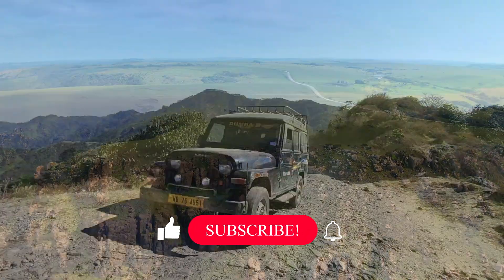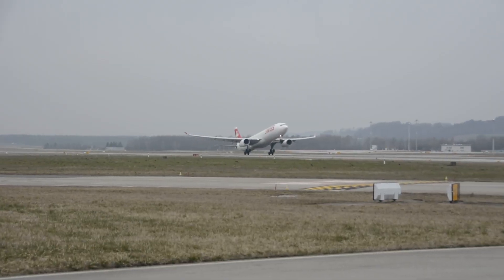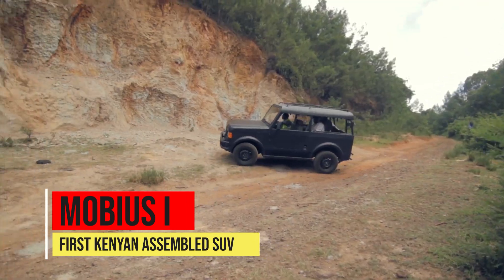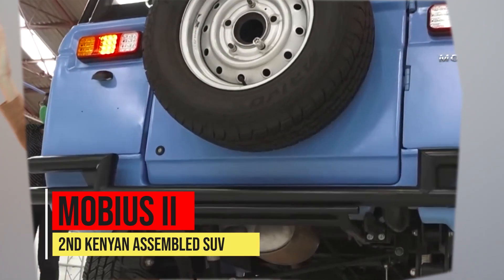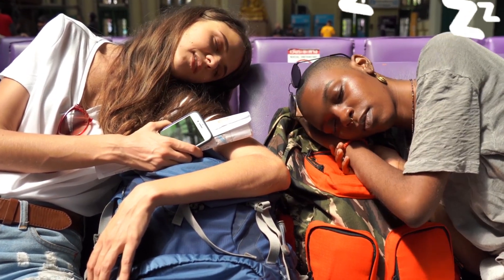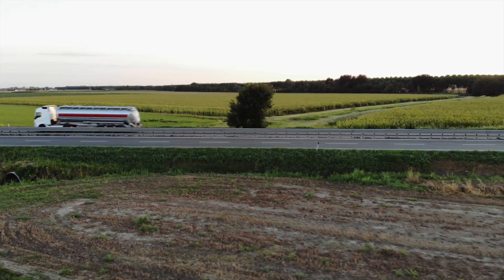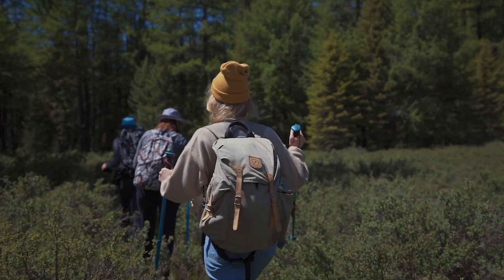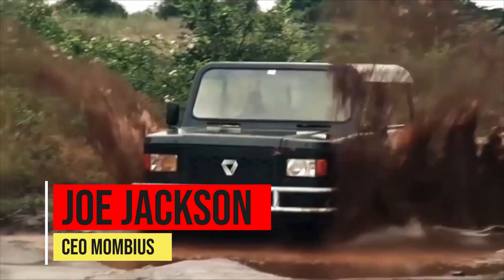Africa Best SUV Made By Non-Engineer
Can a scrappy startup build an affordable SUV tough enough for Africa's roughest roads? Mobius Motors aims to revolutionize transportation against all odds. When founder Joel Jackson envisioned rugged vehicles empowering trade across Kenya's rugged rural routes, experts scoffed. But Jackson assembled a team of local mechanics and engineers to design a prototype anyway. Through trial and error, they produced the Mobius Two - an unexpectedly successful no-frills, affordably priced SUV. But can they scale this bootstrap operation to meet overwhelming demand? Production hurdles, funding gaps, and competition with auto giants stand in their way. This documentary chronicles the high-stakes journey of Mobius Motors as they navigate risks and opportunities in bringing mobility solutions to millions in need. Will their ambitious gambit motor ahead or grind to a halt?